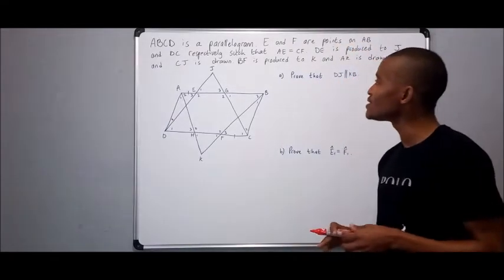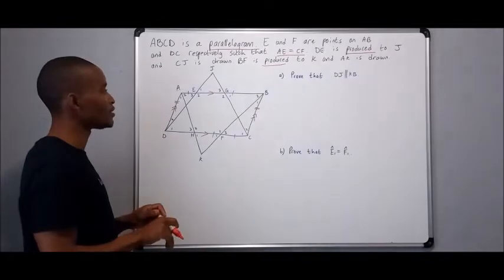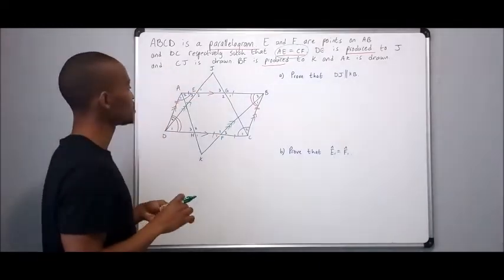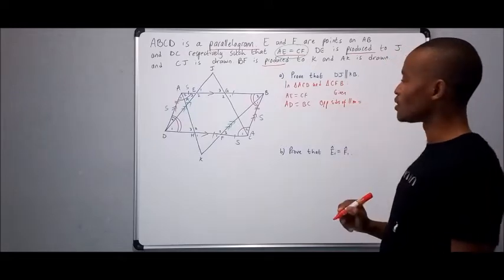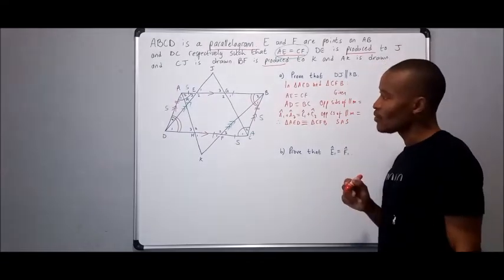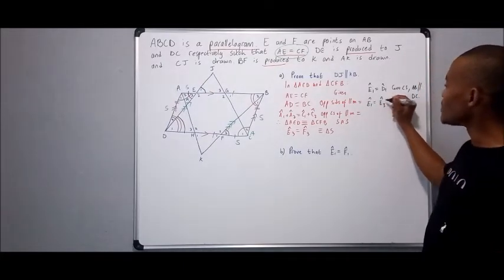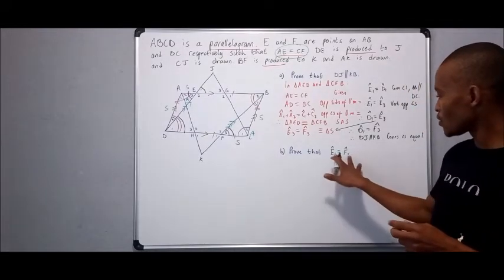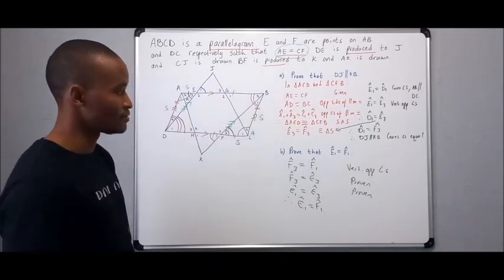Mathematics | Euclidean Geometry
Euclidean geometry is a branch of mathematics that focuses on the study of geometry based on the principles and postulates established by the ancient Greek mathematician Euclid. It is named after Euclid, who compiled and organized the fundamental principles of geometry in his famous work called "Elements."

Key features of Euclidean geometry include:

1. Points, Lines, and Planes: Euclidean geometry deals with basic geometric entities such as points, which are considered to have no size or dimensions. Lines are straight, continuous paths extending infinitely in both directions, and planes are flat, two-dimensional surfaces that extend infinitely.

2. Axioms and Postulates: Euclidean geometry is built upon a set of axioms and postulates, which are self-evident statements or assumptions taken as true without requiring proof. These axioms form the foundation for reasoning and deductive proofs in Euclidean geometry.

3. Congruence and Similarity: Euclidean geometry studies the concepts of congruence and similarity. Two figures are congruent if they have the same shape and size, while two figures are similar if they have the same shape but may differ in size.

4. Geometric Transformations: Euclidean geometry explores various geometric transformations, including translations, rotations, reflections, and dilations. These transformations preserve the shape and relative distances between points, lines, and shapes.

5. Angles and Triangles: Euclidean geometry places significant emphasis on angles and triangles. Angles are formed by two intersecting lines and are measured in degrees or radians. Triangles are three-sided polygons, and the properties and relationships between angles and sides in triangles are extensively studied.

6. Polygons and Circles: Euclidean geometry analyzes polygons, which are closed plane figures with straight sides. Special types of polygons, such as quadrilaterals, pentagons, and hexagons, are studied in detail. Circles, which consist of all points equidistant from a center point, are also a focus of study in Euclidean geometry.

Euclidean geometry provides a solid foundation for understanding geometric properties, relationships, and theorems. It serves as the basis for many practical applications, including architecture, engineering, design, and spatial reasoning. Although Euclidean geometry primarily deals with two-dimensional shapes and spaces, its principles and concepts can be extended to three-dimensional geometry and beyond.

Go out there and be Excellent!